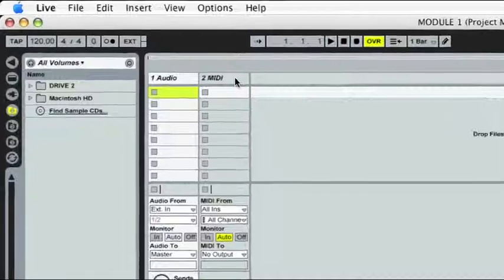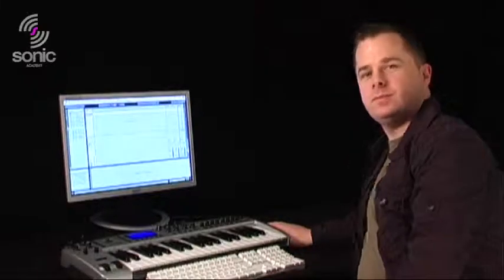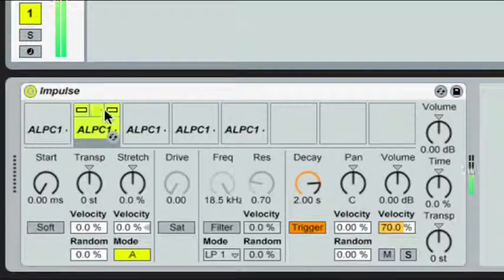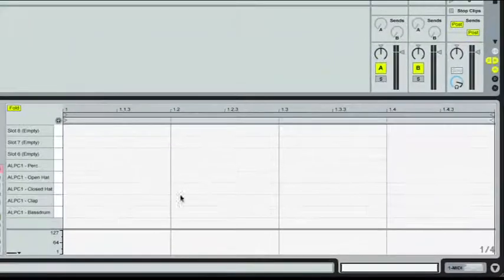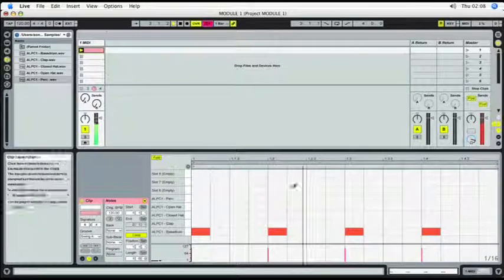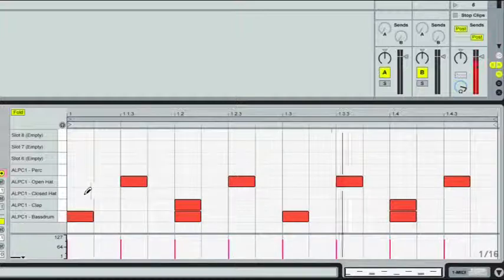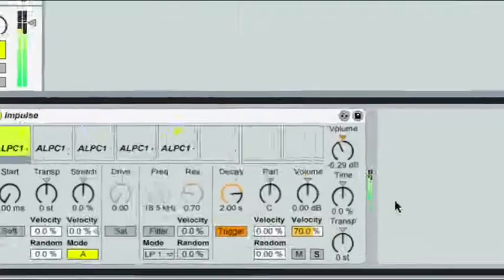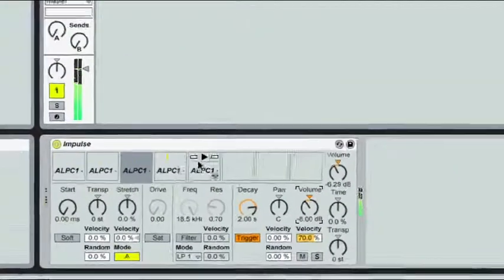SonicAcademy (Creating A Drum Beat) Ableton Live PART (1 OF 9)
SonicAcademy (Creating A Drum Beat)  Ableton Live